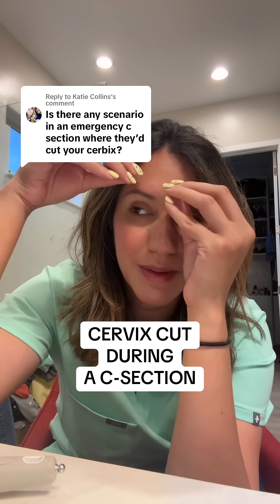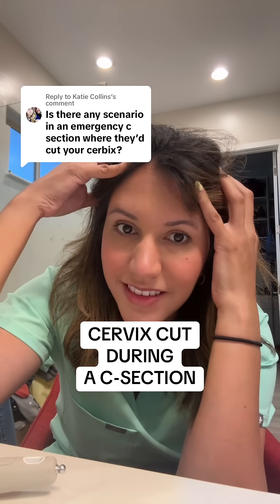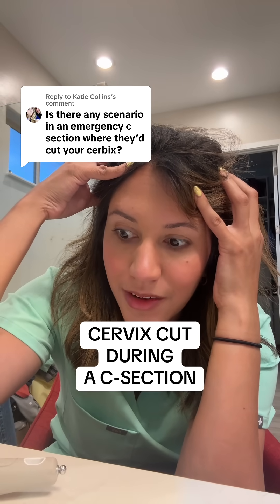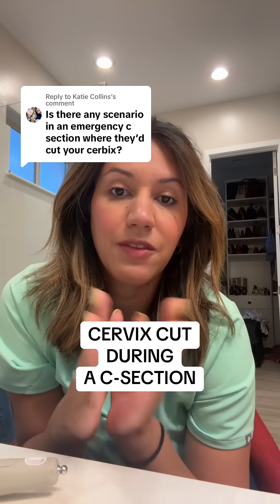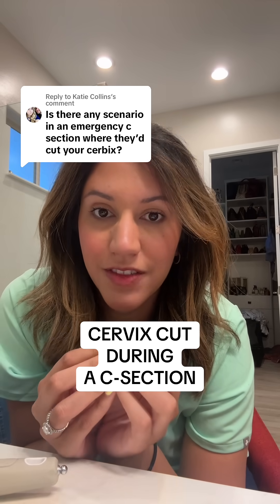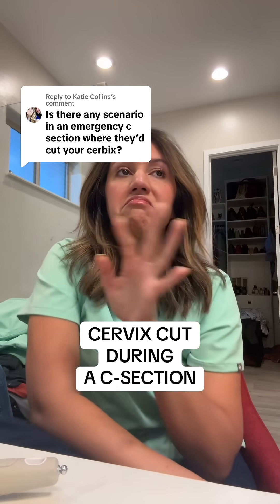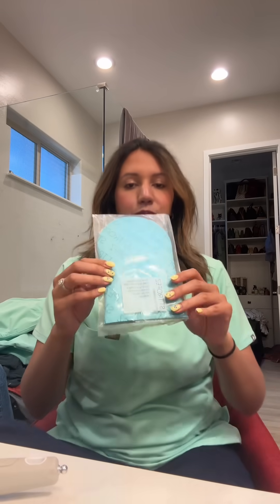Collins i wish i had a better model😩😩